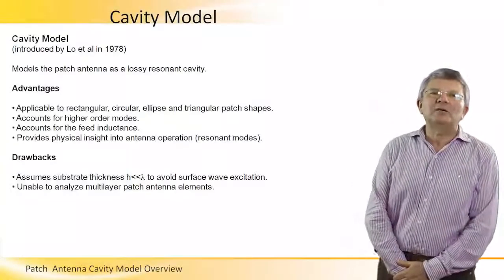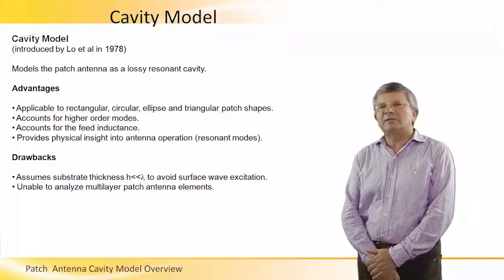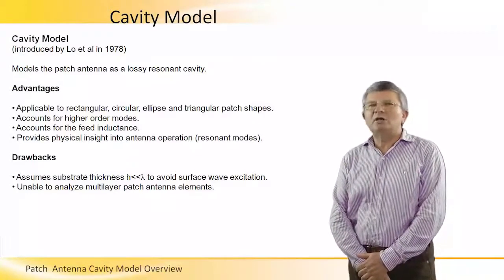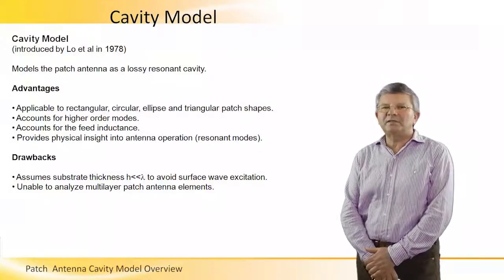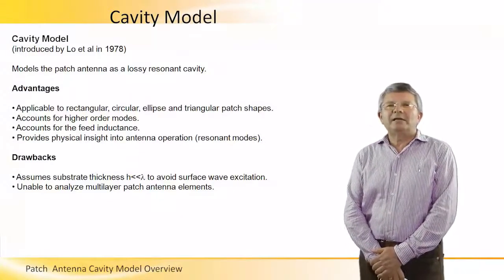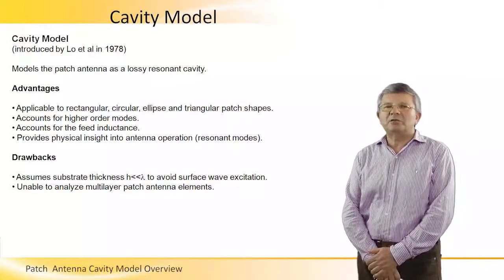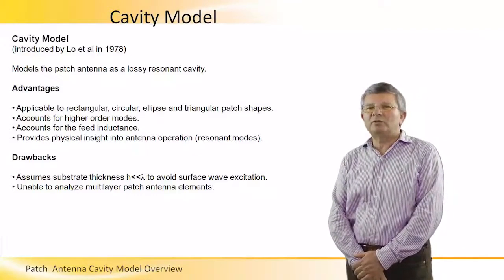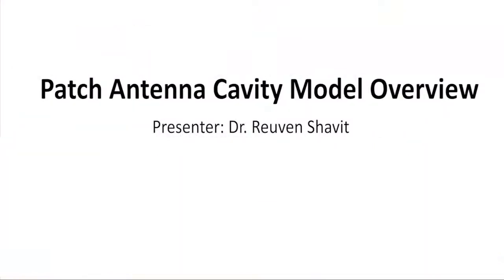Patch Antenna Cavity Model Overview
Patch Antenna Cavity Model was introduced in 1978
Models the patch antenna as a lossy resonant cavity.
Details are presented in this video.
Advantages:
 Applicable to rectangular, circular, ellipse and triangular patch shapes.
 Accounts for higher order modes.
 Accounts for the feed inductance.
 Provides physical insight into antenna operation (resonant modes).
Drawbacks:
Unable to analyze multilayer patch antenna elements.